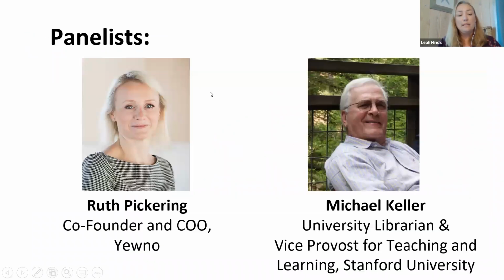Artificial Intelligence in Scholarly Research: Part 2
AI in the Research Library Environment

Join us for a conversation between Ruth Pickering, Co-Founder and COO at Yewno, and Michael Keller, University Librarian & Vice Provost for Teaching and Learning at Stanford University, on the topic of artificial intelligence (AI) in the research library environment.